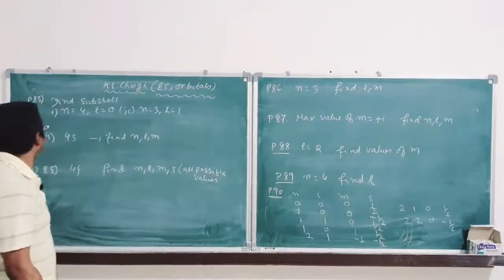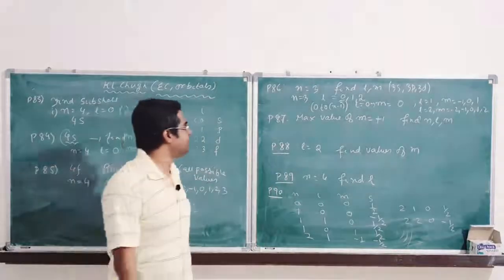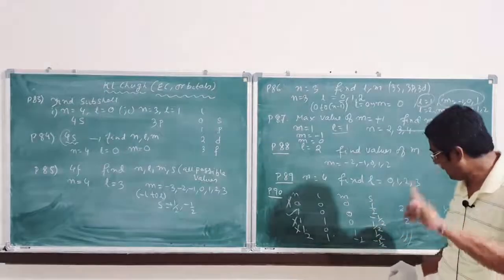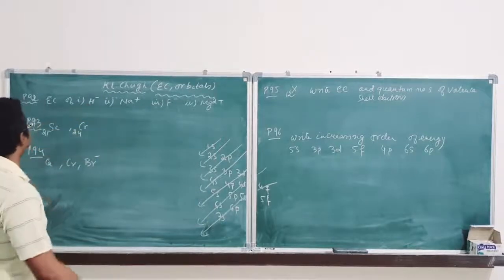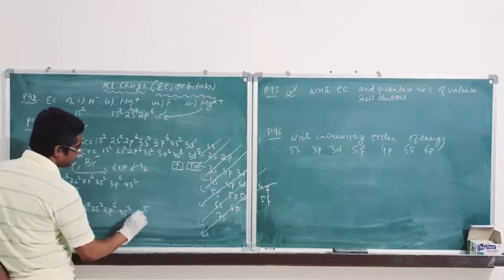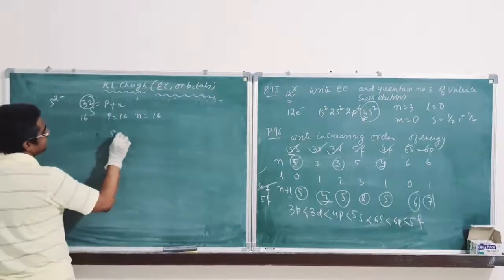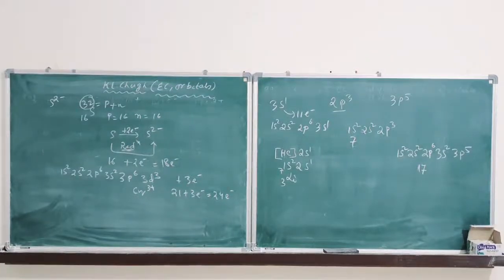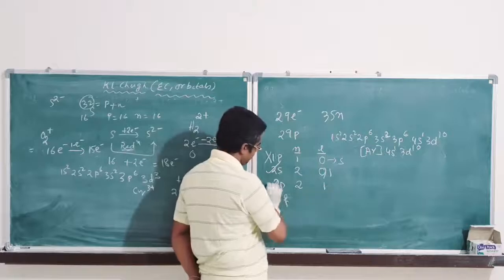ISC/CBSE Quantum nos and Orbitals question practice